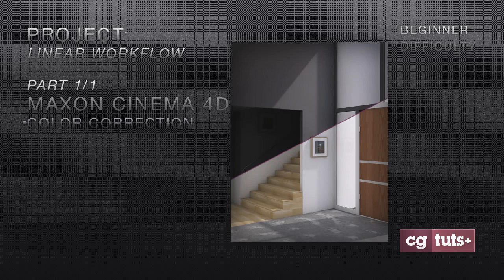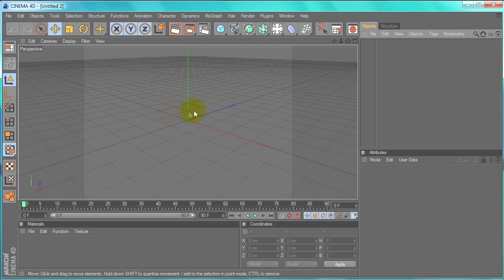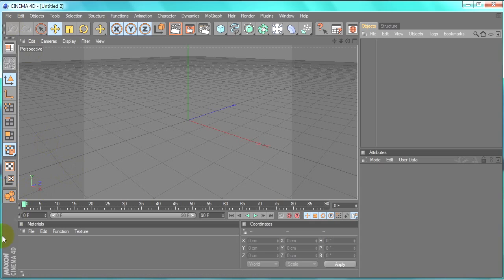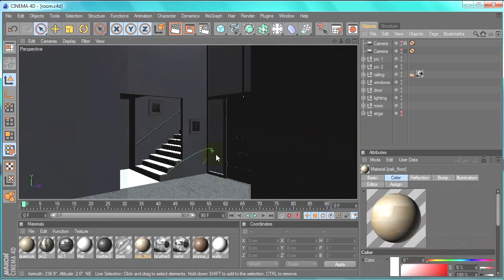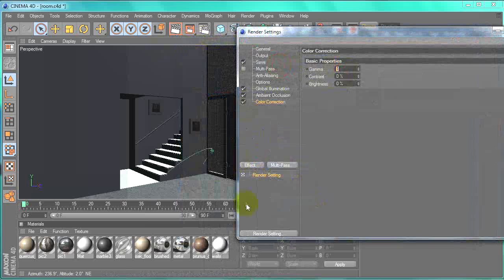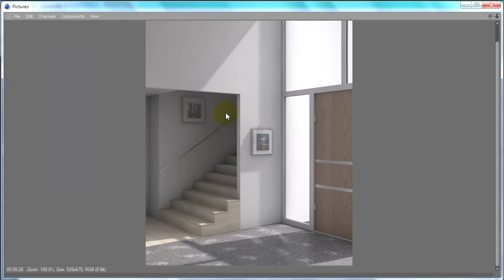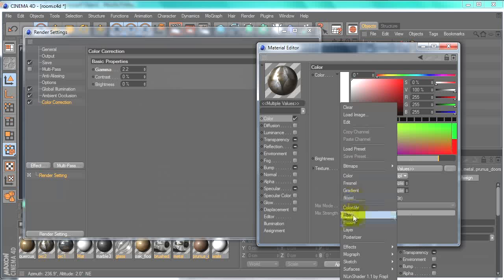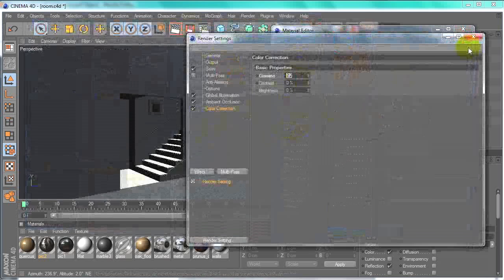Linear Workflow for Gamma Correct Lighting in Cinema 4D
This Cinema 4D tutorial will introduce you to using the linear workflow. Using the linear workflow will allow you produce more photorealistic renders, as well as improving specular highlights and anti-aliasing.